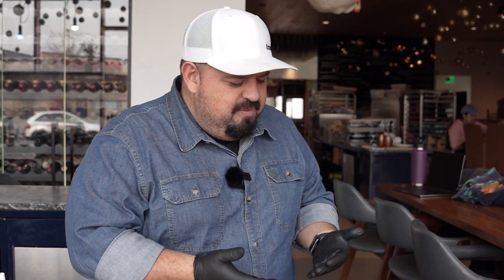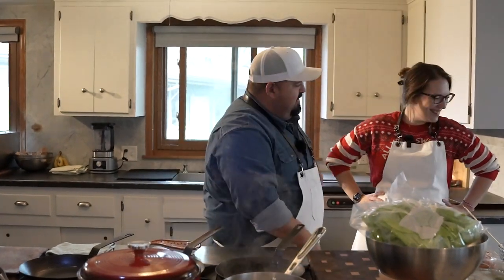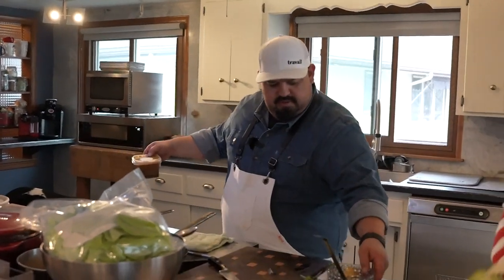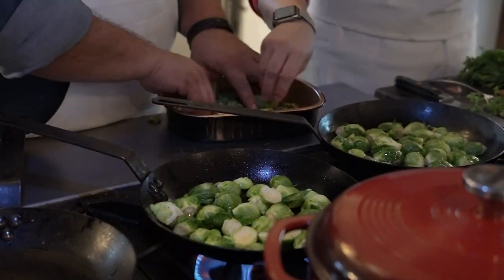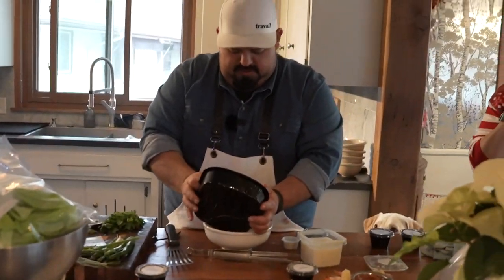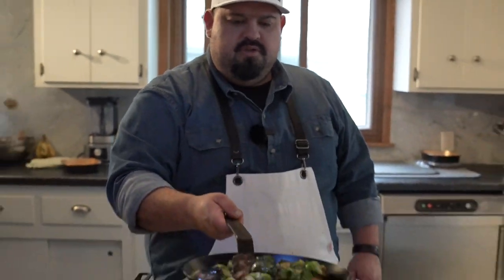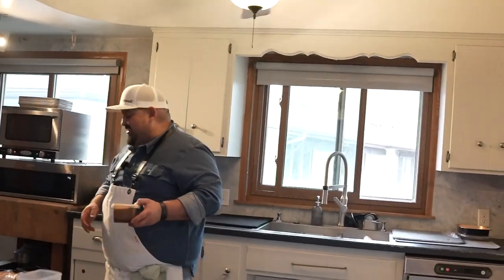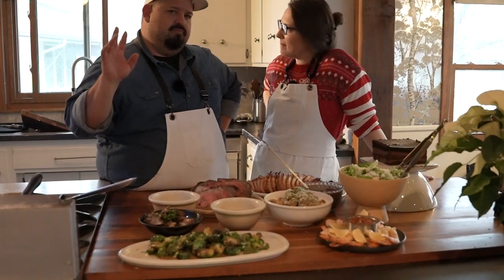cooking video holiday2024